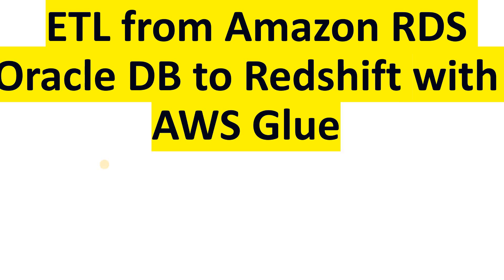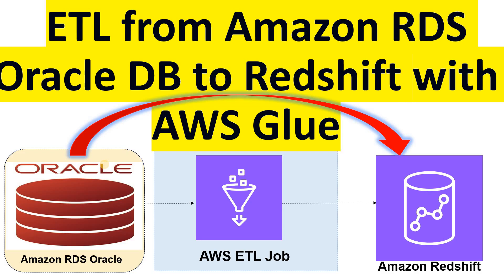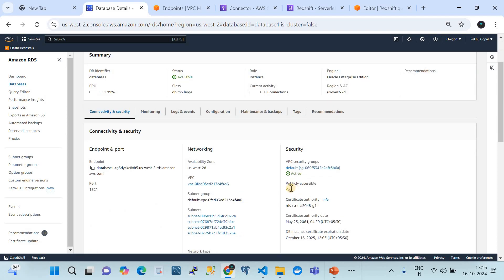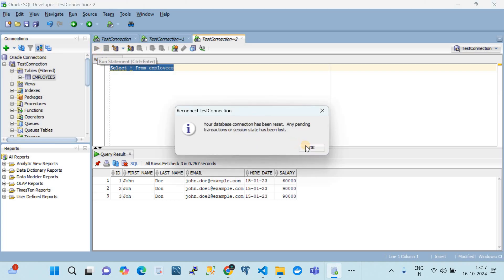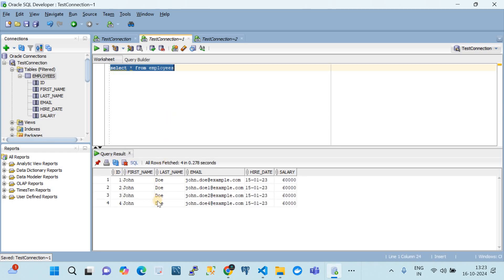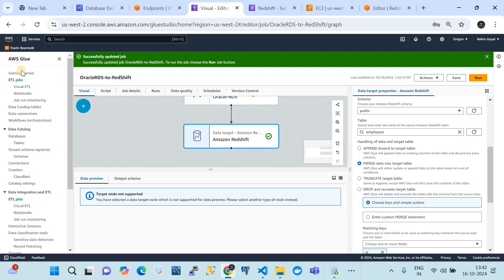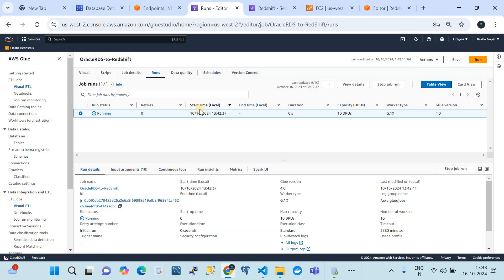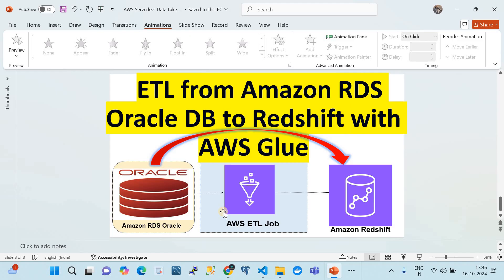ETL | AWS Glue | RDS | Oracle DB | Amazon Redshift | ETL from Amazon RDS Oracle DB to Redshift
In the video titled "ETL from Amazon RDS Oracle DB to Amazon Redshift Using AWS Glue ETL Job," the presenter demonstrates the process of extracting data from an Amazon RDS Oracle database, transforming it, and loading it into Amazon Redshift. The tutorial covers setting up AWS Glue, configuring the ETL job, and best practices for data migration. Viewers will learn how to streamline their data workflows and optimize performance for analytics in Redshift.